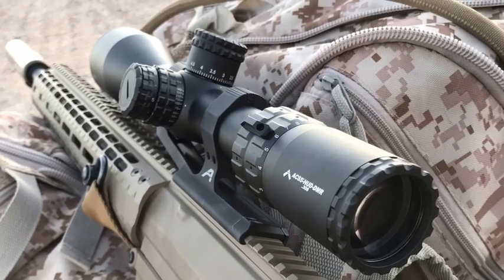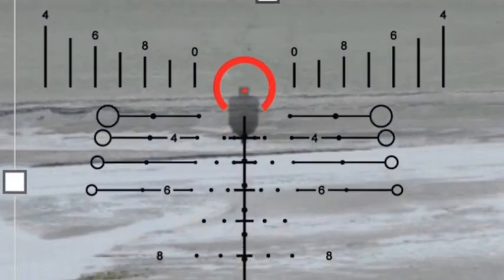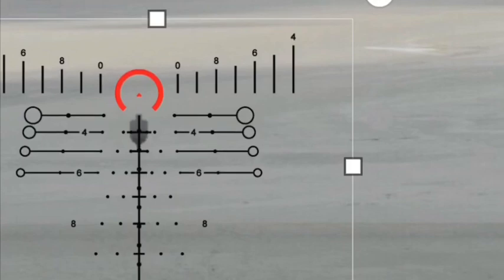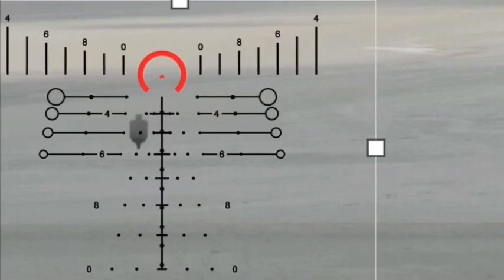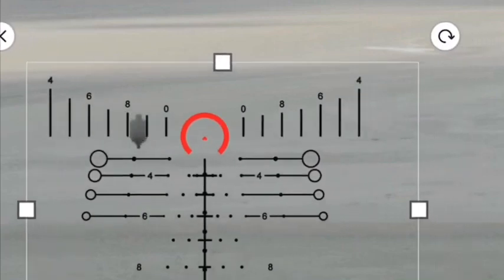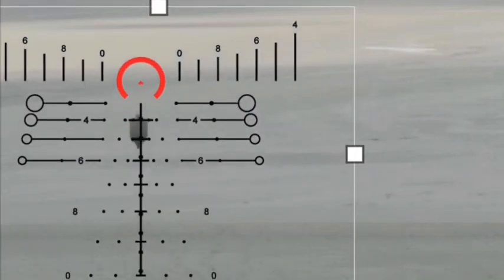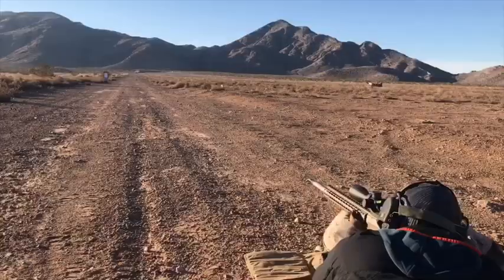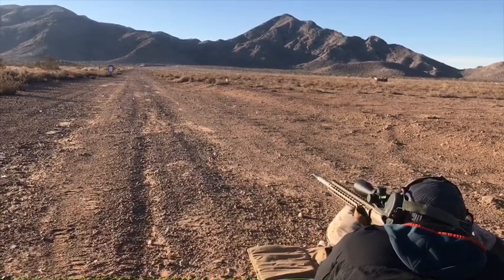New 3-18xFFP ACSS HUD308/223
DETAILS

The Primary Arms 3-18x50mm first focal plane illuminated rifle scope punches far outside of its weight class. At 3x magnification, fast snap shots at close range are a breeze with the daylight bright illuminated reticle, but the scope easily allows shooters to reach the 1,000 yard line when cranked up to the full 18x available at the top end. To make the best of the reticle at every magnification, it has been etched into the first focal plane. This allows it to be 'true' at every magnification, allowing the ranging, hold overs, and wind holds to be used as long as you can see them.

Features:
First Focal Plane reticle is true at every magnification
Partial reticle illumination of the horseshoe and chevron is daylight bright
ACSS HUD DMR 308 Reticle provides moving target holds out to 600 yards, as well as ranging, bullet drop, and wind holds out to 1,000 yards
Calibrated for .308 Winchester
Chevron central aiming point provides infinitely small aiming point
Replaceable power ring fin can be positioned to user preference
Locking, Zero resettable turrets
30mm main tube
Weight: 25.4 oz. with battery, without lens covers
Water proof, fog resistant, shock resistant
Lifetime warranty

Butler Creek Scope Cap Sizes
Objective: 43
Eye: 19

The 3-18x50mm is equipped with the ACSS HUD DMR 308 reticle, the most advanced moving target reticle in the world. Capable of guiding the shooter to first shot hits on moving targets out to a never before seen 600 yards, HUD DMR even accounts for three different target speeds. You can't hit any target if you don't know how far out they are, so HUD DMR takes the guess work out of range estimation. The integrated ranging system quickly and accurately provides target ranging, wind holds, and bullet drop compensation out to a full 1,000 yards. Tuned for common .308 Winchester loads, this reticle can be used with some .223 Remington loadings as well.

The 3-18x50mm scope body is our most advanced to date, offering new innovative features, as well as old favorites. A removable and replaceable fin on the power ring allows for rapid adjustment of the magnification range just like a throw lever, with placement of the fin entirely at the discretion of the operator. The improved turrets have tactile and audible 0.1 MIL click adjustments, as well as offering easy reset once you've zero'ed your rifle, and secure locking to prevent accidental knob turning. The illumination turret offers six settings with an 'OFF' setting between each for fast switching to your preferred setting. A smooth parallax adjustment and fast focus eye piece work together to provide a perfectly crisp image of the target and reticle.

Featuring clear glass, forgiving eye relief/exit pupil characteristics, and efficient industrial design, the 3-18x50 FFP Scope with ACSS HUD DMR reticle is backed up by the Primary Arms Lifetime Warranty.